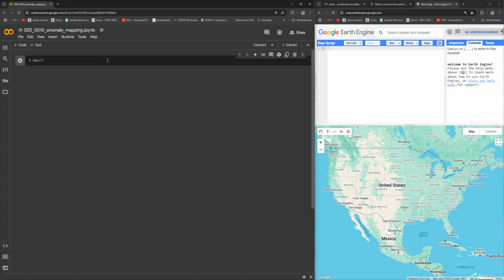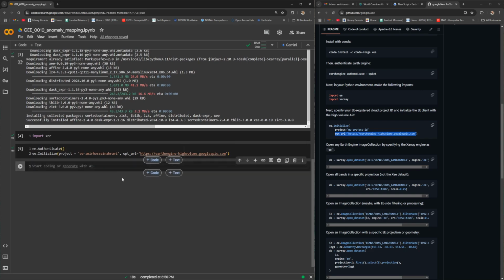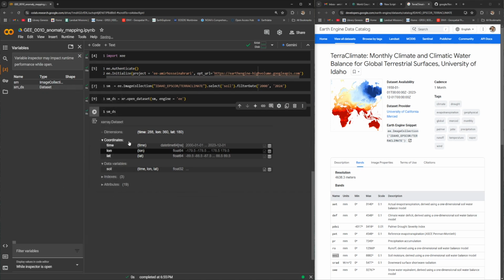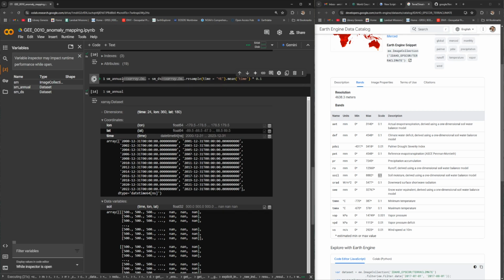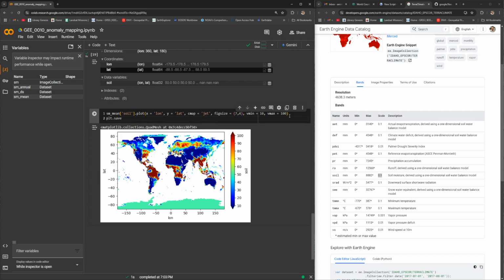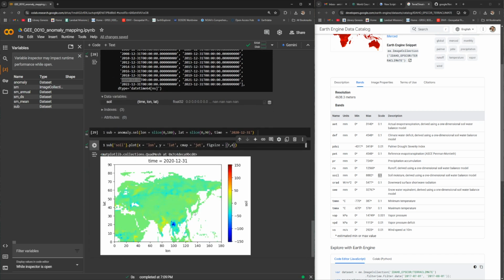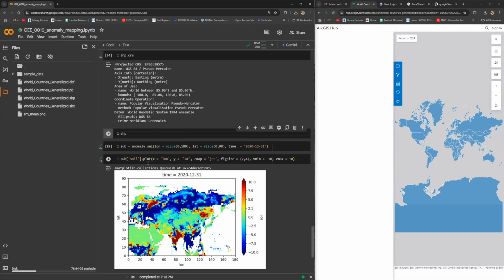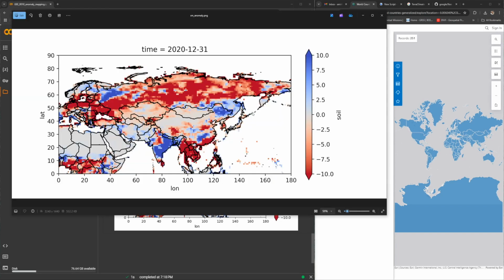Google Earth Engine Tutorial-107: Anomaly Mapping, using Python API (Xee)